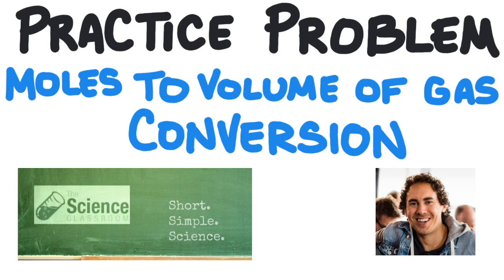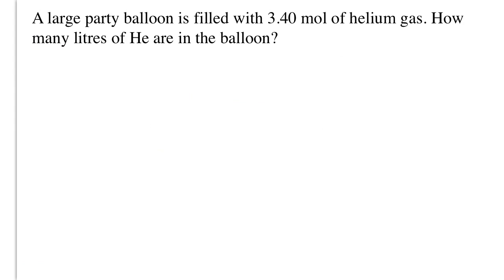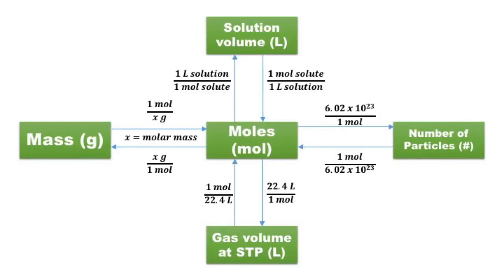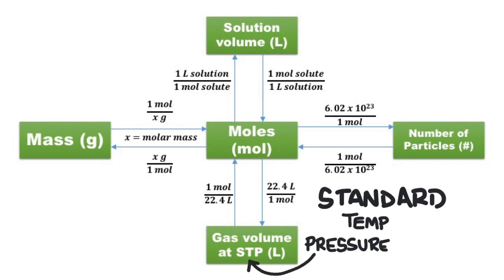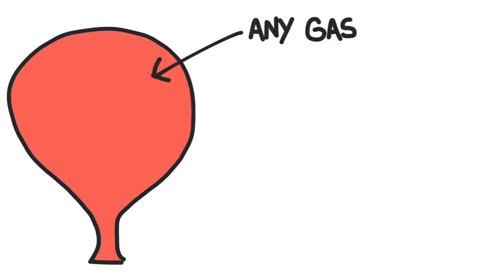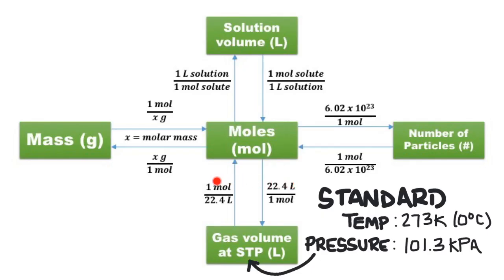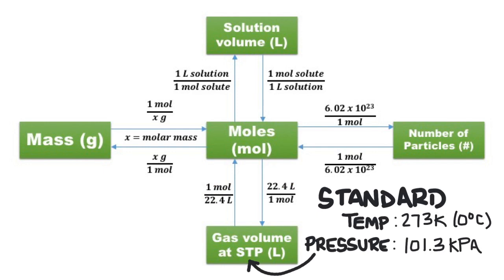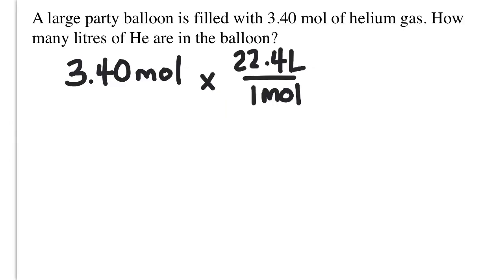Converting Moles to Volume of a Gas (Practice Problem 5 of 8)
Josh Kenney explains how to convert between moles and volume of a gas. This is the fifth video in an 8 part series on converting units in Chemistry.